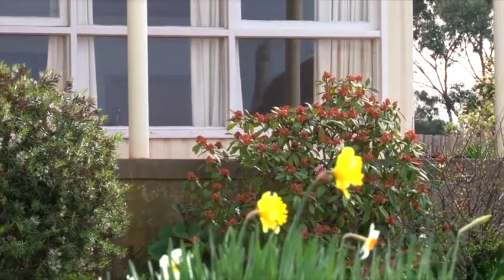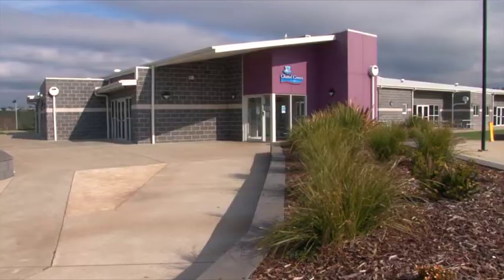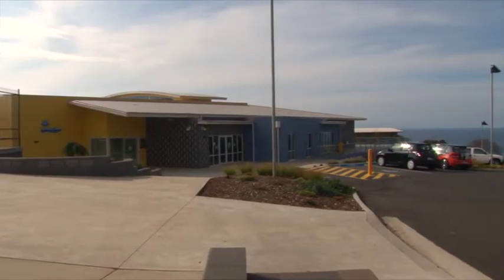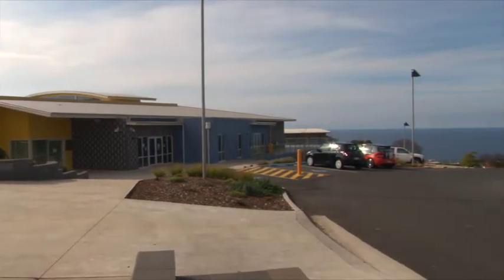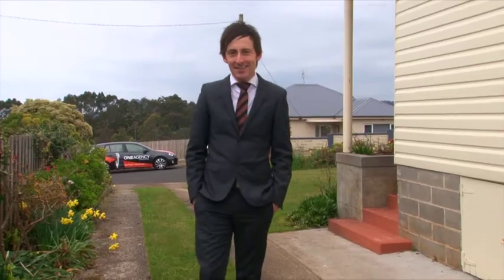One Agency Burnie Presents - 14 Mark Street, Hillcrest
: Classic 1950’s architecturally designed beauty!

This sundrenched residence has been built to last a life time and exudes potential!
- Offering real RETRO feel throughout
- Clean lines, exposed timber beams & high ceilings
- Three to four bedrooms, flexible floor plan
- Formal lounge, separate dining, gas heating
- More than functional & solid kitchen
- Sun room porch area plus lovely views
- Garage with work shop and sheds galore
- Stunning gardens and a flat block
- Close to town, schools, & sporting facilities
- Good location,  just waiting for that next chapter